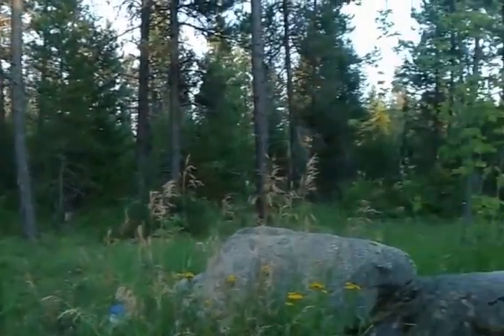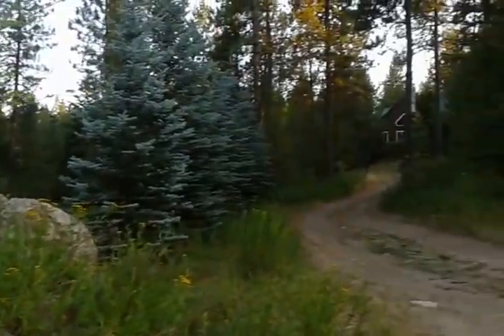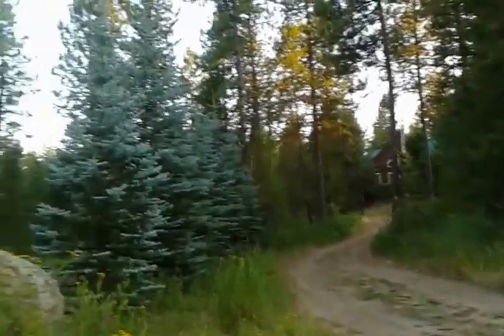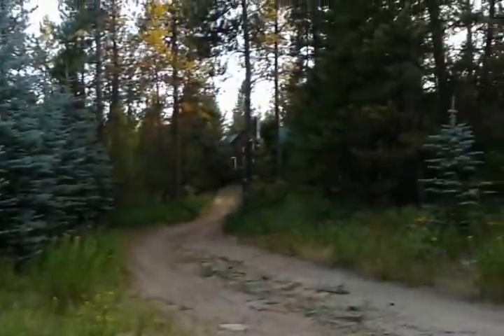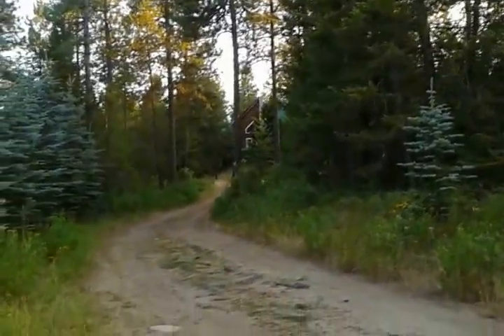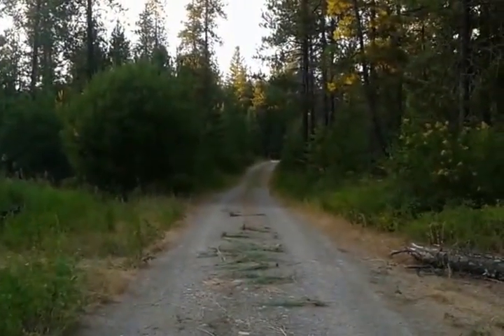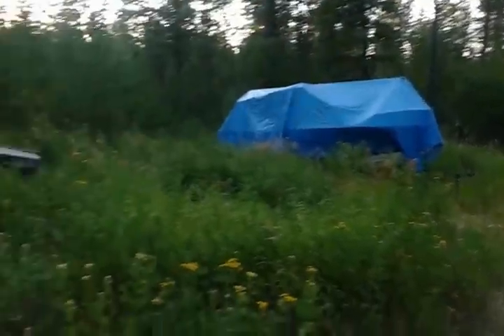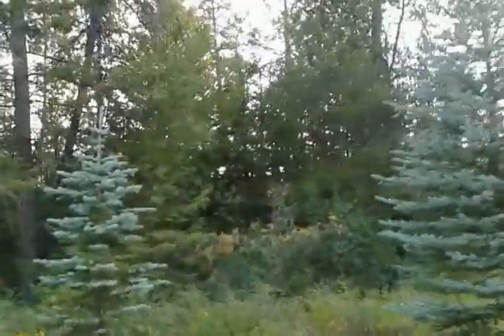32961 N Kelso Dr, Spirit Lake, ID 83843 Part 1 of 5